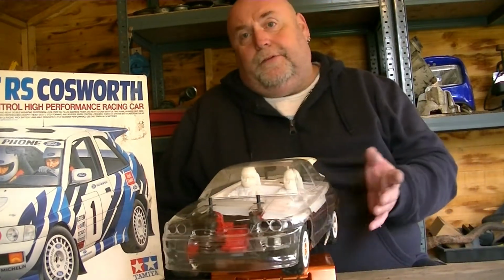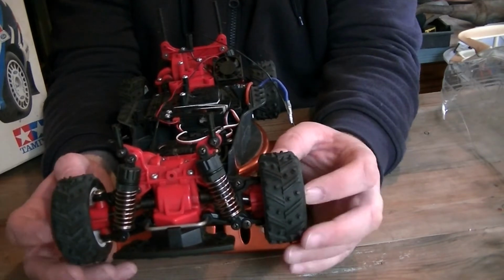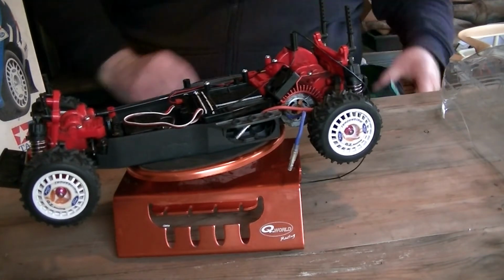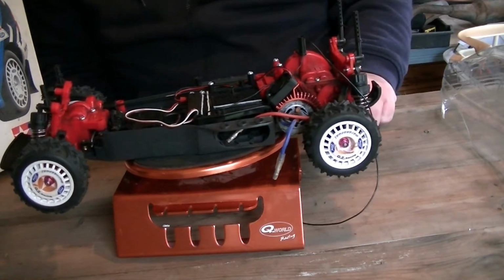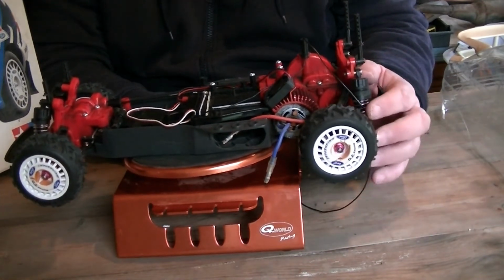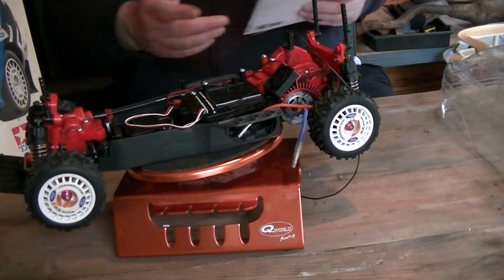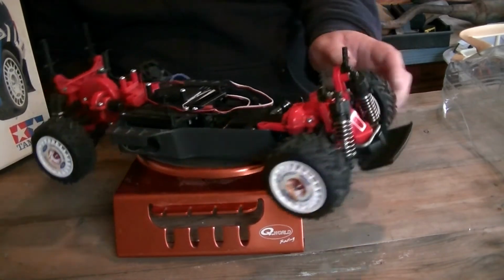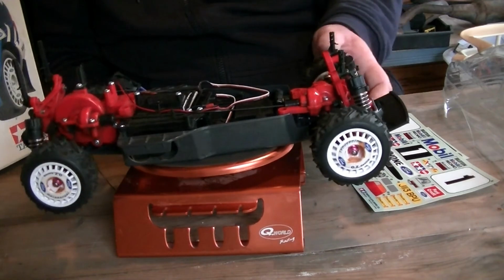RC STUFF #2 TAMIYA VINTAGE FORD ESCORT RS COSWORTH TA01 58112 TA 01